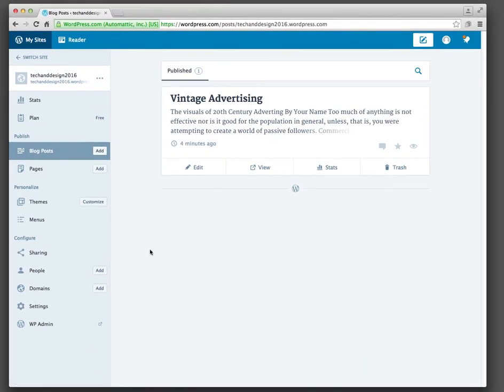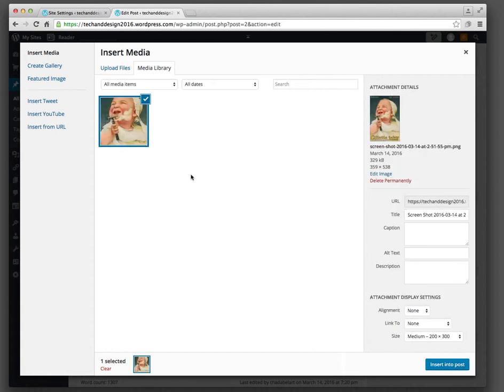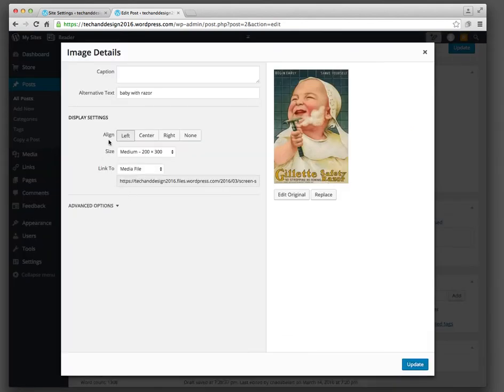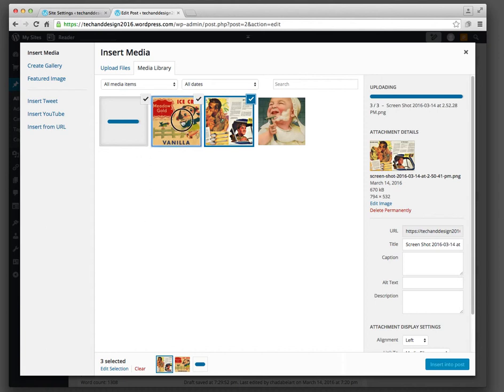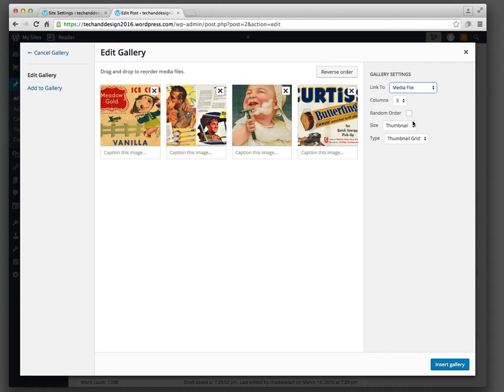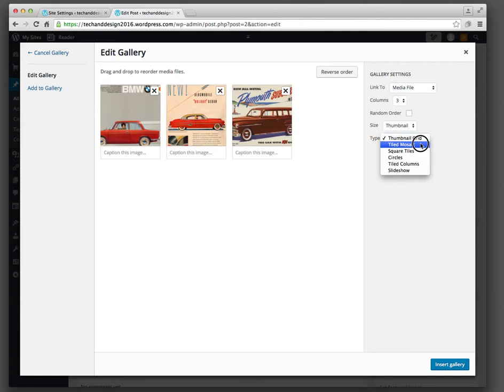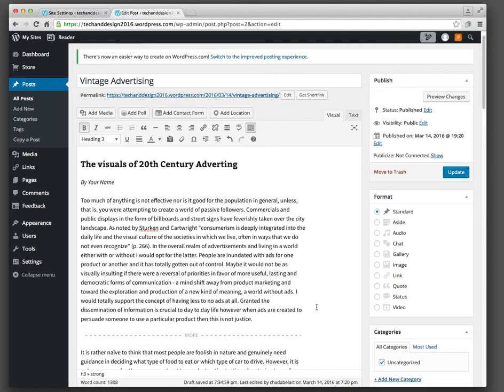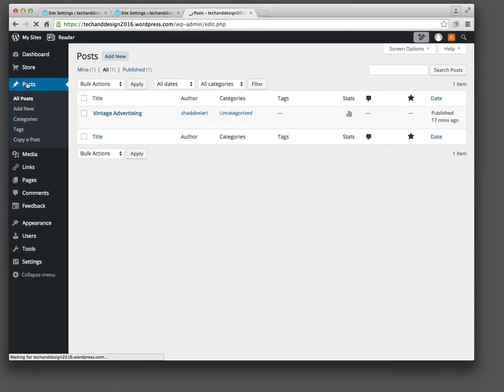wrd prss abel 3